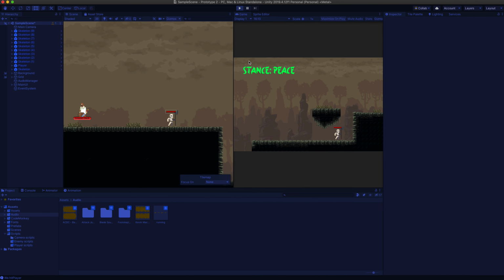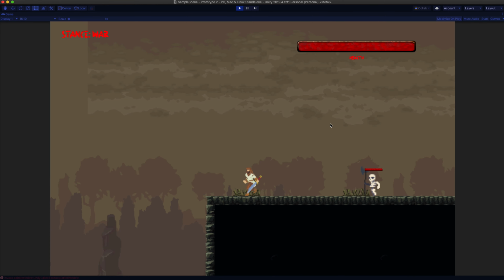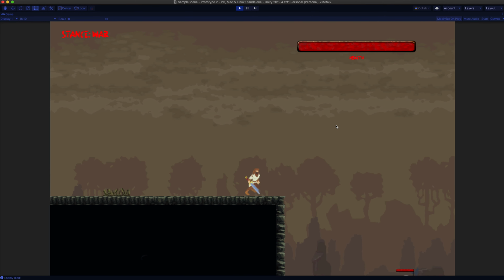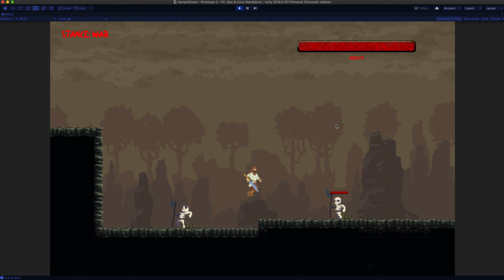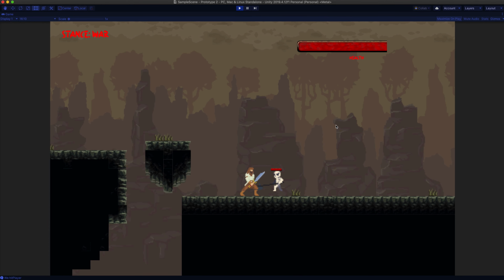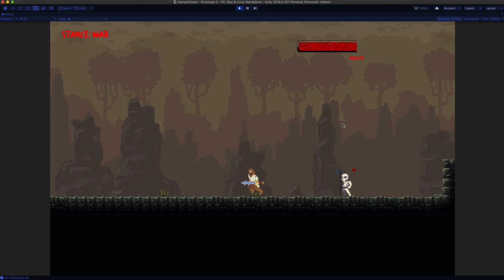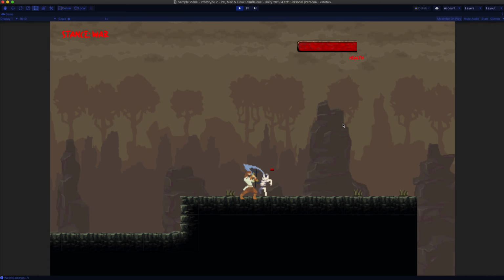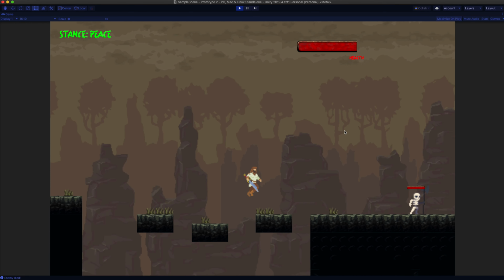CS50 Intro to CS Final Project: The Last Hope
I made a 2D rpg platformer using the Unity game engine and C# programming. Hope you liked it!